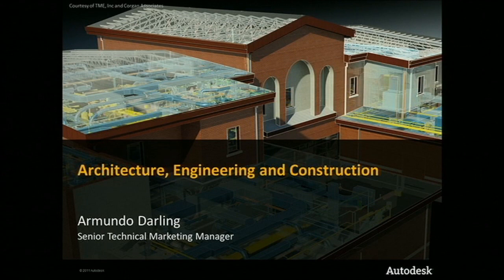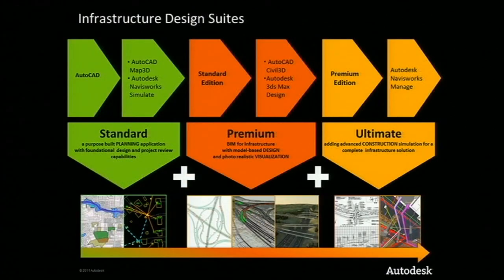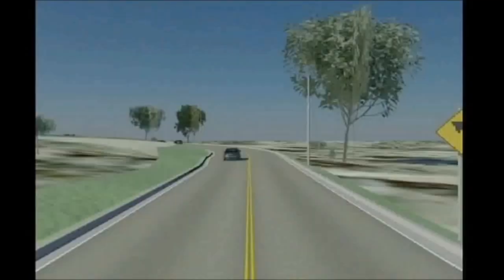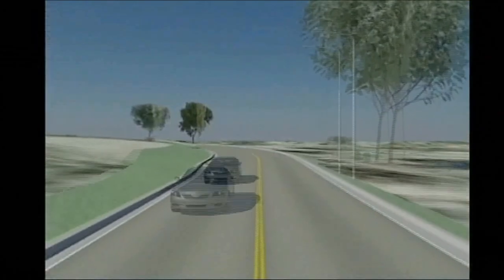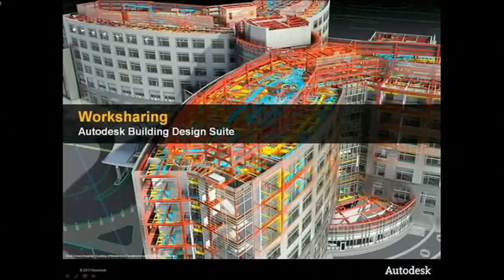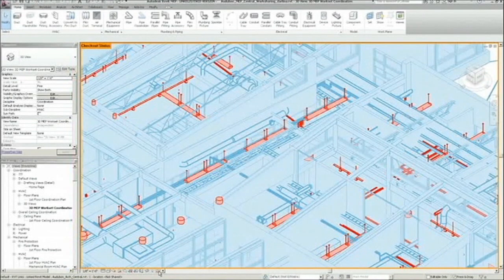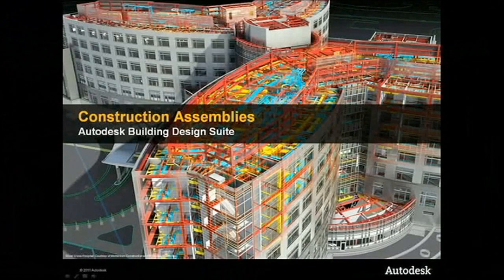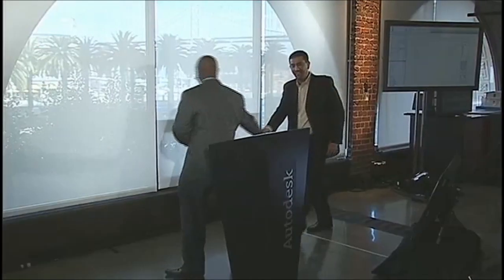AEC Industry - Autodesk 2012 Product Launch Part 5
Armundo Darling from Autodesk's architecture, engineering and construction group describes the new solutions for Building Information Modeling (BIM) including the 2012 Infrastructure and Building Design Suites. The webcast took place on March 21, 2011 at the Autodesk Gallery in San Francisco.